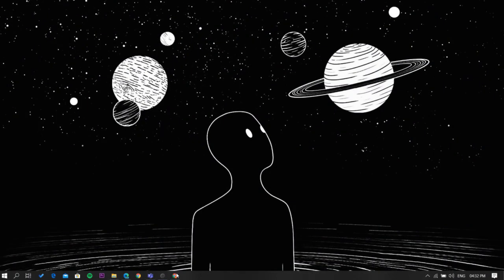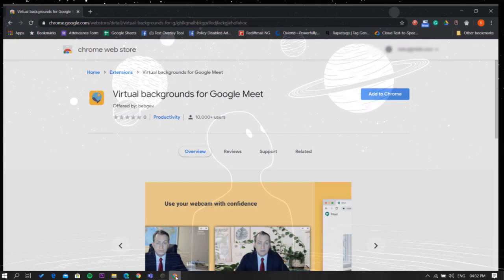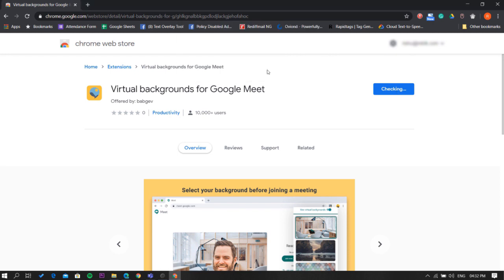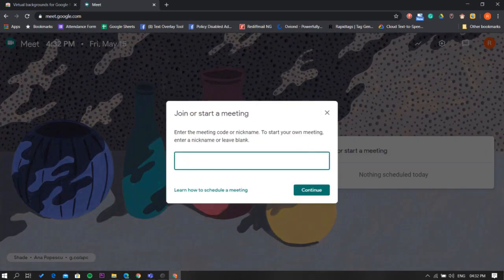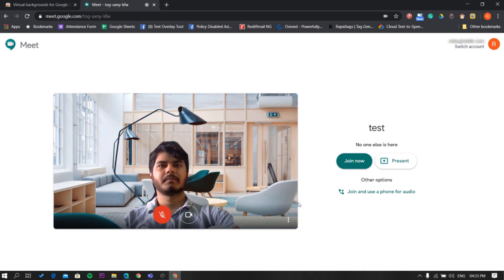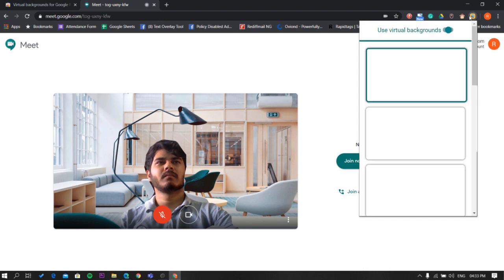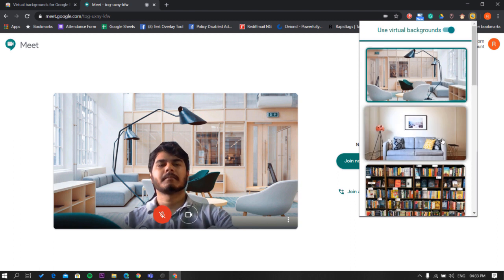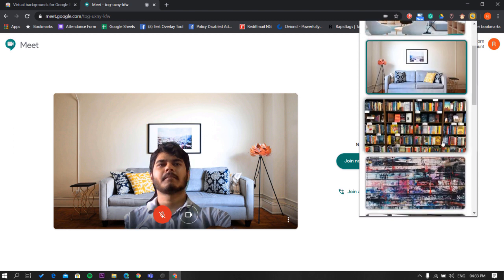How To Use Virtual Background in Google Meet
Ok To do this, We’re going to use a free chrome extension called Virtual Backgrounds for Google Meet.

Once installed, open google meet and start a meeting. Here you’ll see the default background will be applied even before joining the call. To change the background click on this extension icon. From here you can turn off the background and below it you’ll see multiple backgrounds that you can choose from. Just select one and it will be applied instantly, and no green screen is required.

That’s it guys, this is how you can use Virtual backgrounds in google meet.